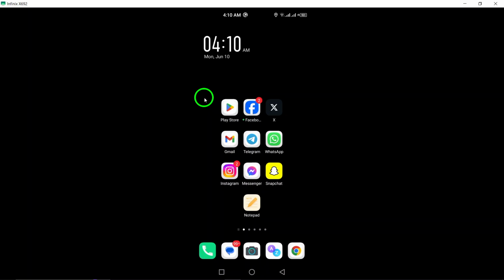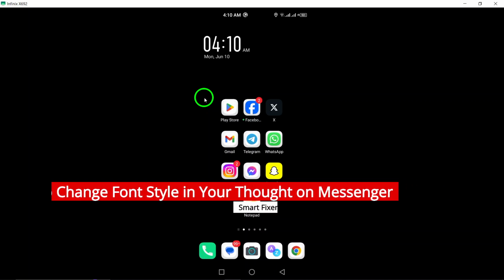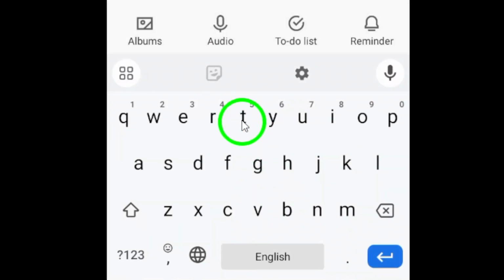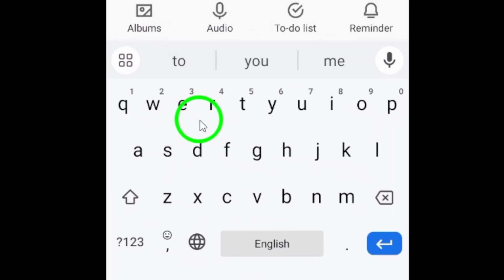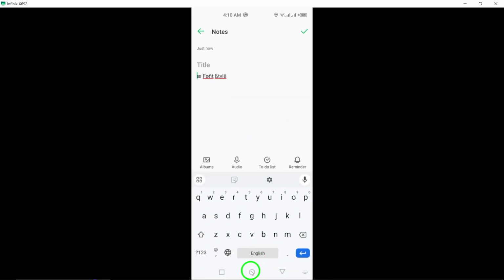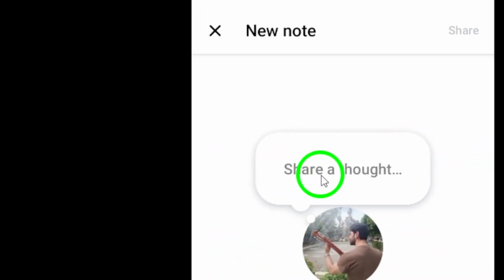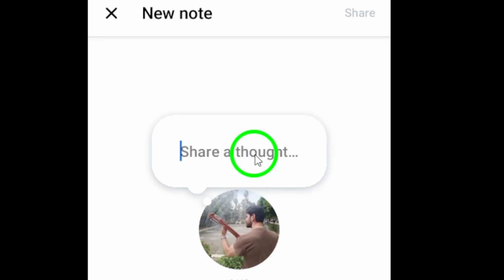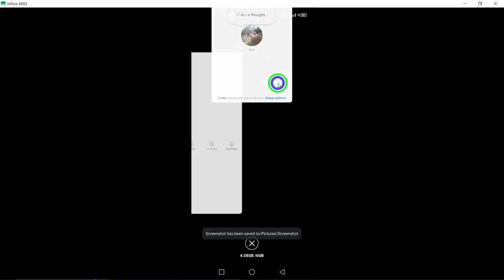How to Change Font Style in Your Thought on Messenger (Updated)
Learn how to change font style in your thought on Messenger with our updated tutorial.

Steps:
1. Open the Note App on your Android.
2. Open your Android keyboard and look for any special characters or font styles that you might want to use.
3. Open the Messenger app on your Android device.
4. Tap your profile picture at the top left to add a thought.
5. Paste the copied characters or styles into the text field.
6. Tap Share at the top right.

 Follow these simple steps to customize your text effortlessly. Watch now!